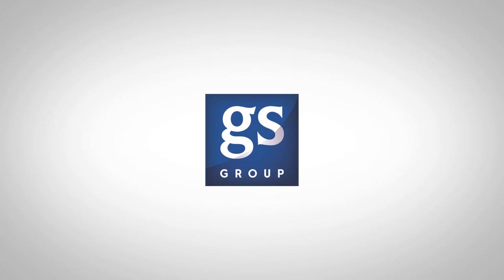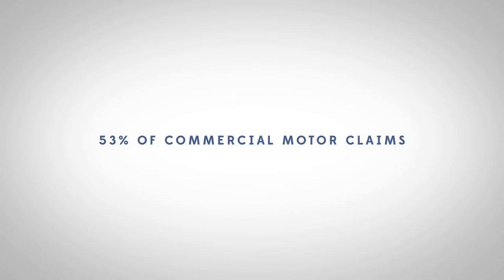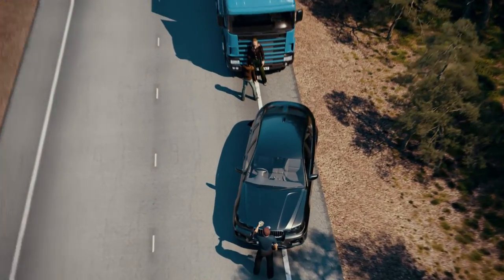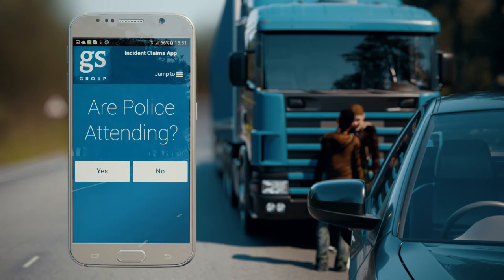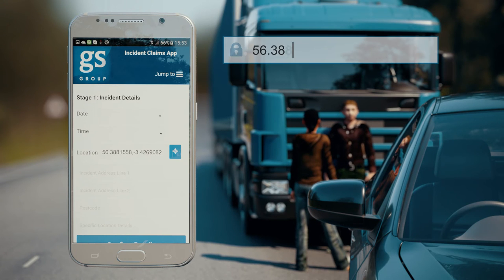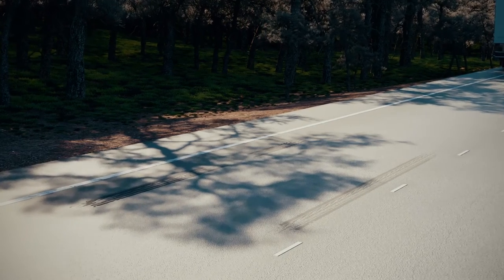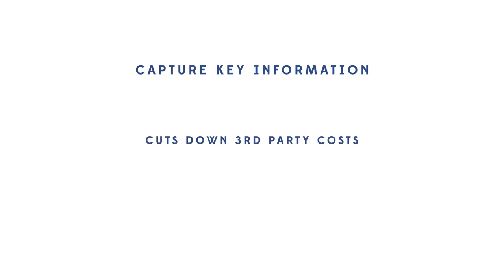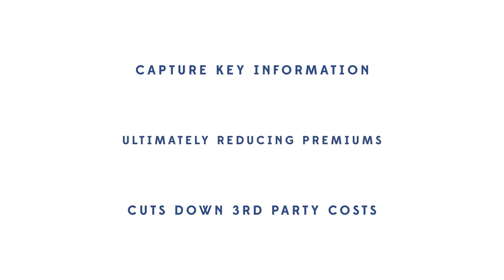GS Group Incident Claims App